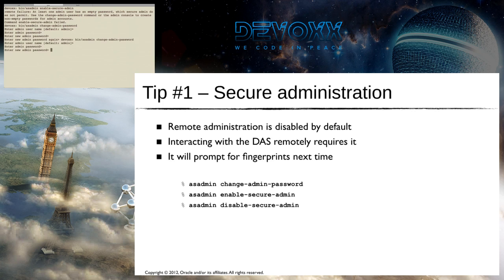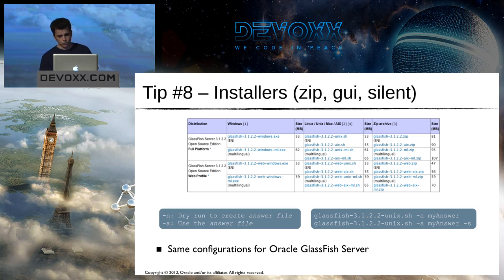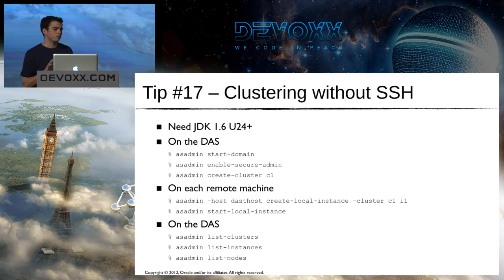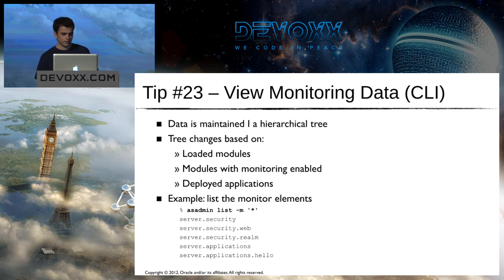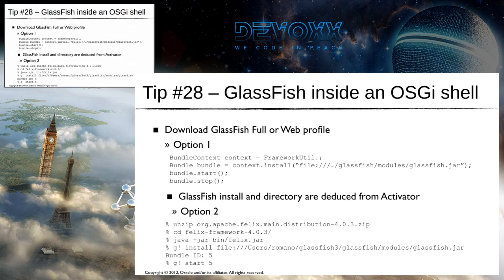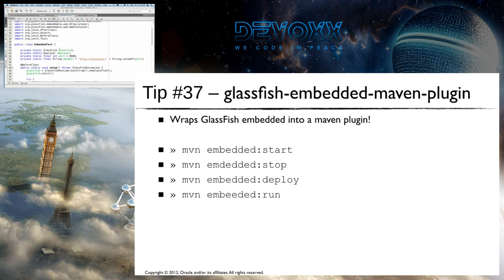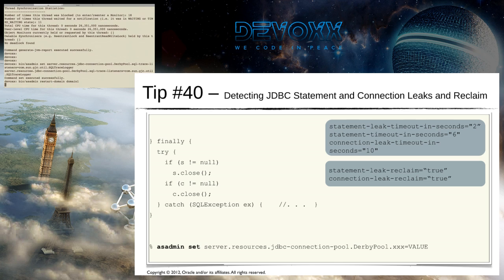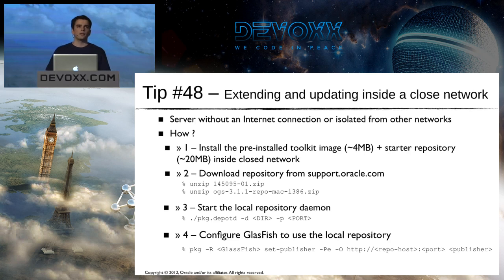50 Tips in 50 Minutes for GlassFish Fans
This fast-paced session presents 50 tips and tricks for using GlassFish Server technology. Learn about features for both GlassFish Server Open Source Edition and Oracle GlassFish Server that you might have never known existed. Become a more productive GlassFish user. Presented by two GlassFish experts, the session offers tips to help novice users as well as seasoned developers get the most out of GlassFish. The tips cover a range of subjects including debugging, monitoring, deployment, custom command creation, REST fun, and much more.

Author:
Romain Gr?court
Romain GRECOURT is a software engineer working as part of Oracle Corp in Prague. Romain is a JavaEE enthusiat and active committer of the GlassFish project.